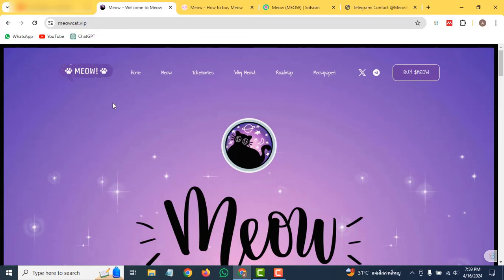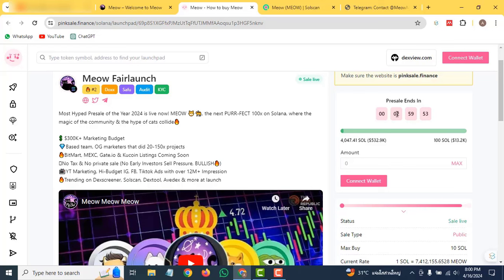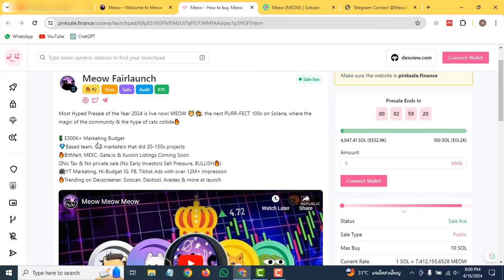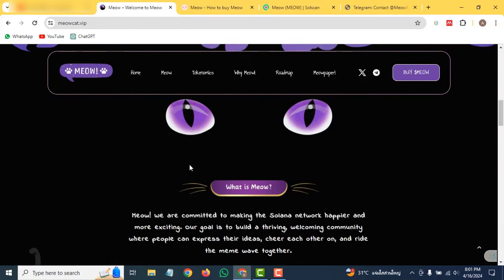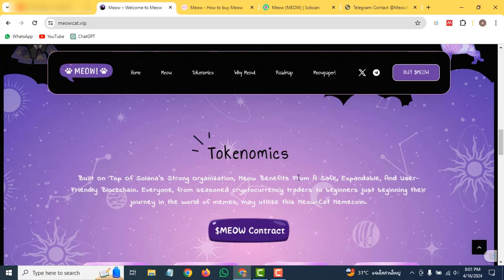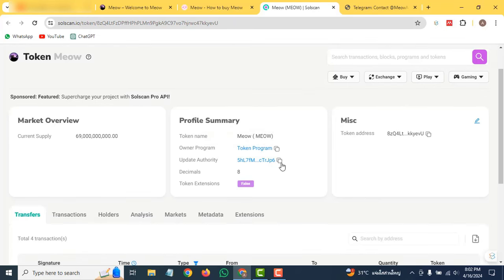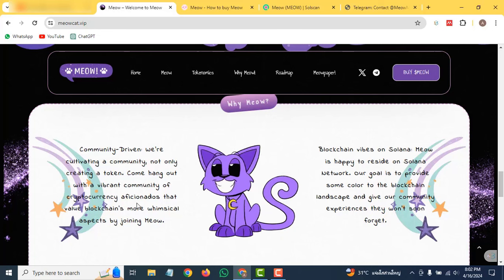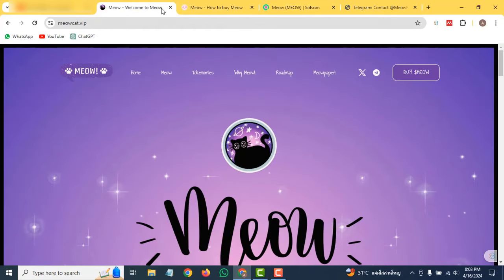MEOWCAT -🔥 Solana network 🔥Buy $MEOW -🔥Meme Wave Together -🔥 AltCoins -🔥Meme Coins -🔥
MEOWCAT

Meow! We are committed to making the Solana network happier and more exciting. Our goal is to build a thriving, welcoming community where people can express their ideas, cheer each other on, and ride the meme wave together.